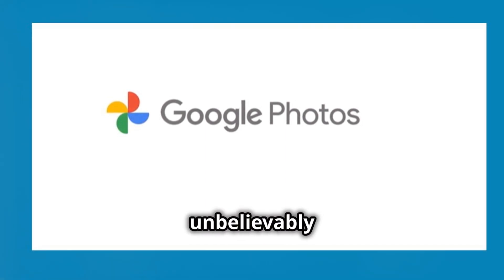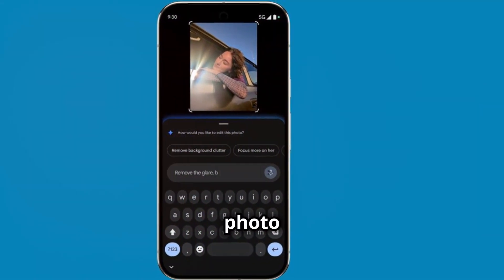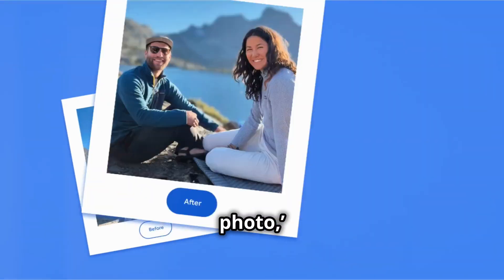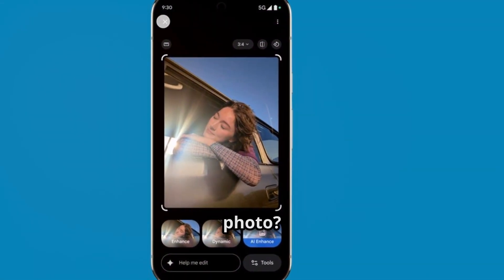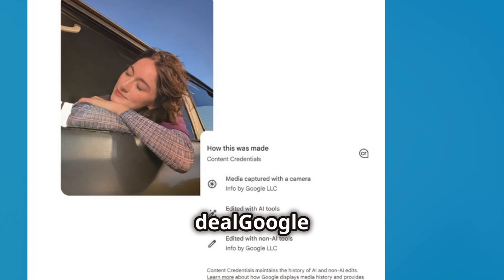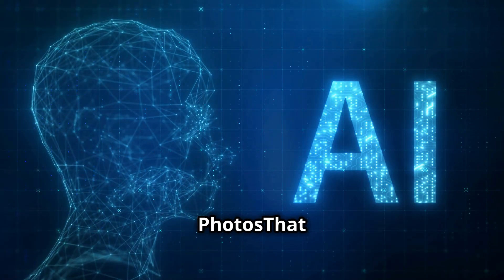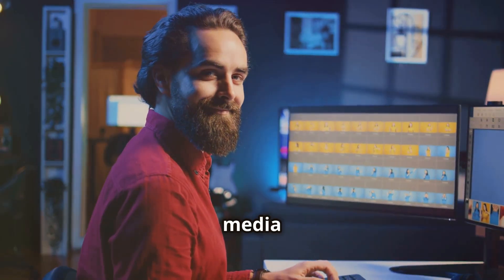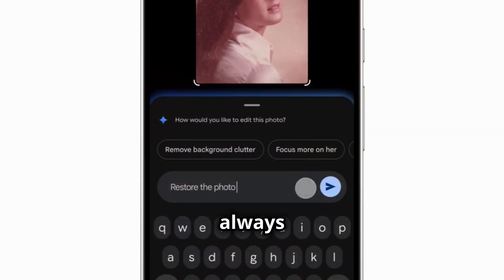Pixel 10 Makes Photo Editing Too Easy – Just Ask Google Photos!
AI editing powered by Gemini. That means you can simply describe your edit — like “remove the cars in the background” or “restore this old photo” — and Photos will handle everything.

In this video, I break down how Google Photos’ new conversational editing works, why Pixel 10 is the first to get it, and what it means for transparency with AI edits thanks to C2PA Content Credentials.

Whether you’re into creative edits, restoring memories, or just quick fixes — this update makes editing as easy as having a conversation.